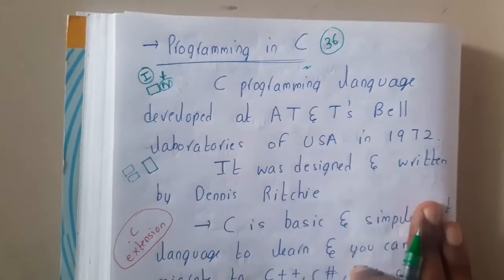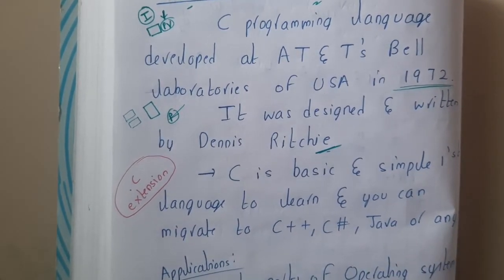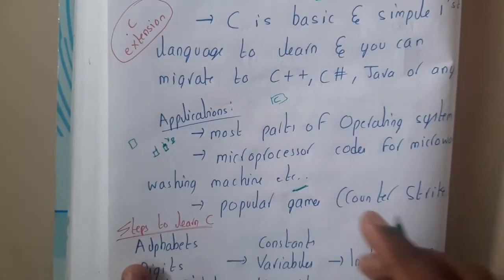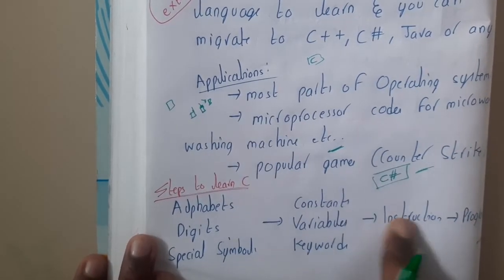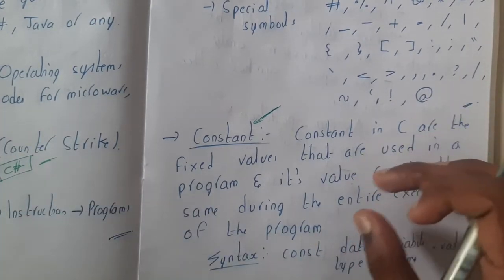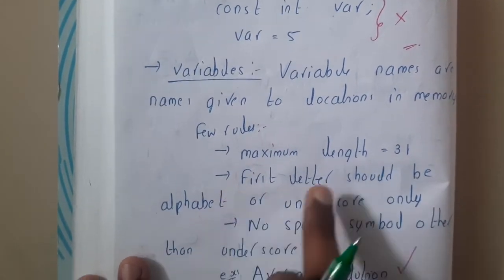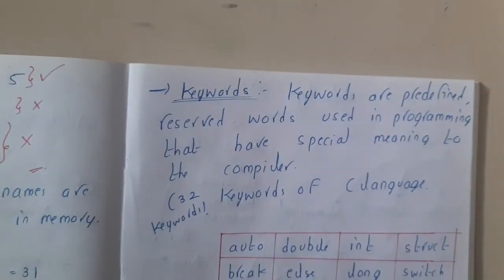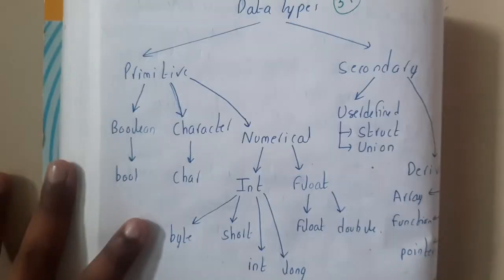Lec 36 Introduction to C || GATE Insights Version: CSE